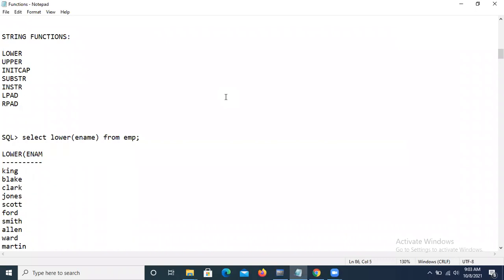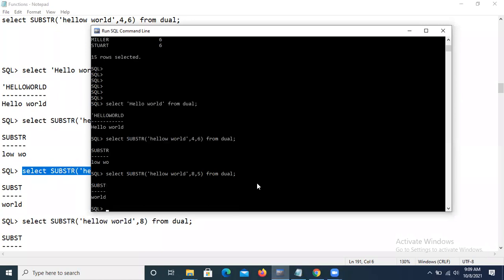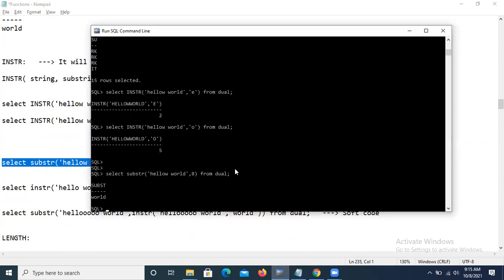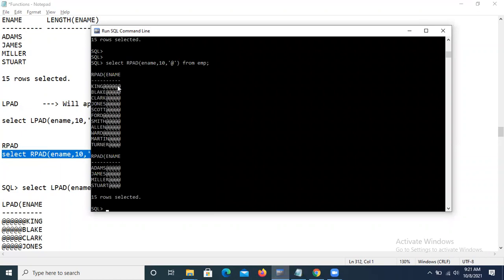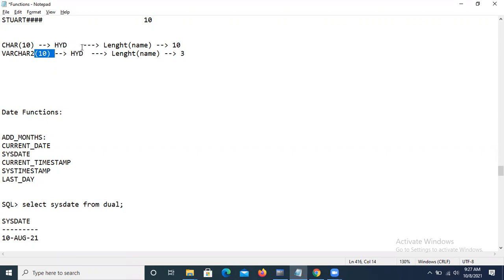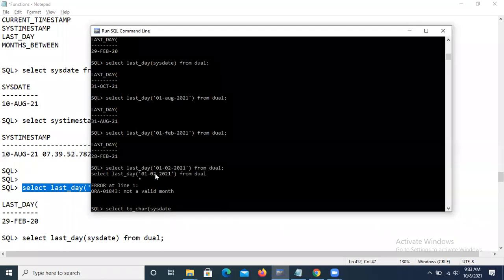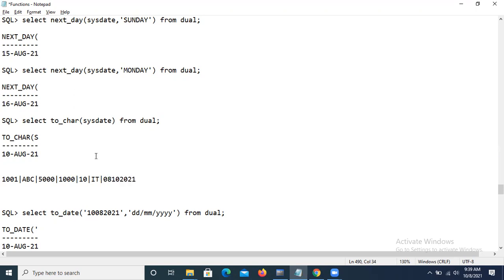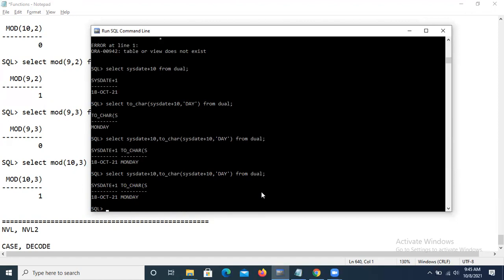Oracle SQL PLSQL | session 10 | Sql string and date functions